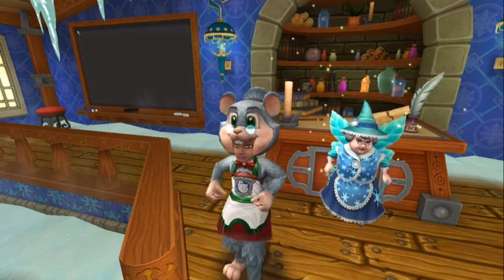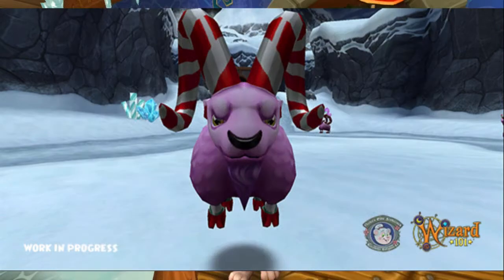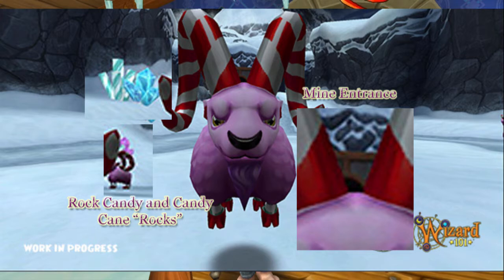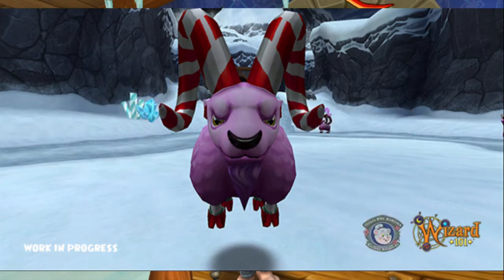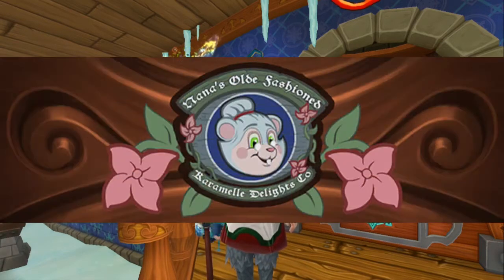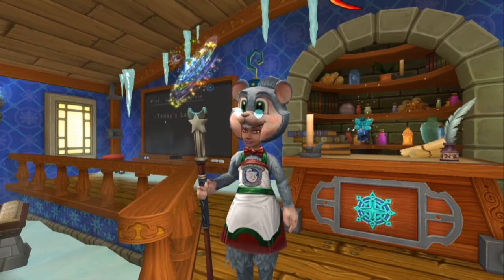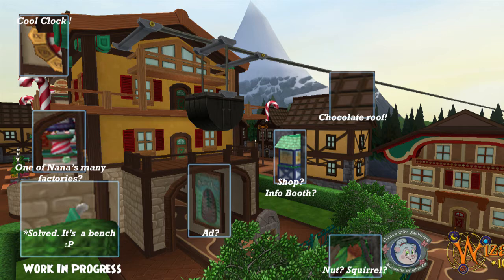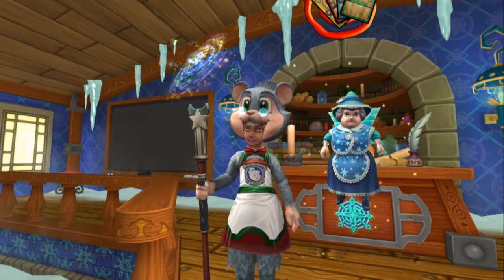Wizard101 LATEST Karamelle Teaser (#1) (CC)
Checking out the new info released about Karamelle by Kingsisle on 9-9-20! Now with SUBTITLES!